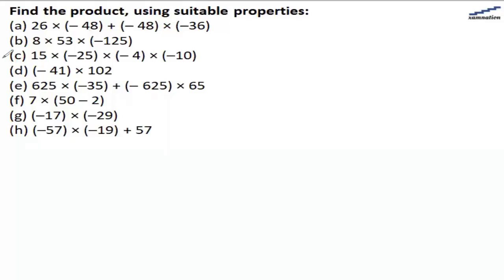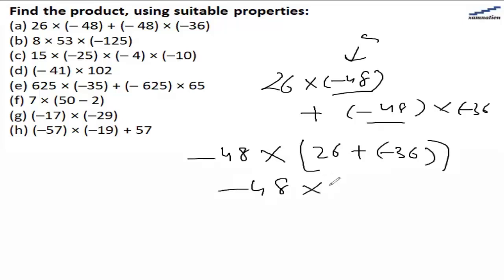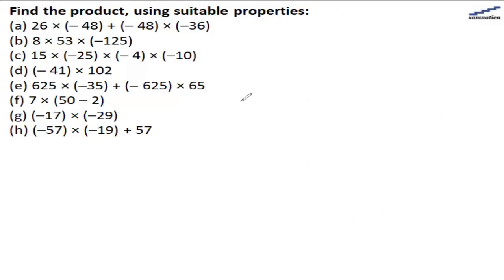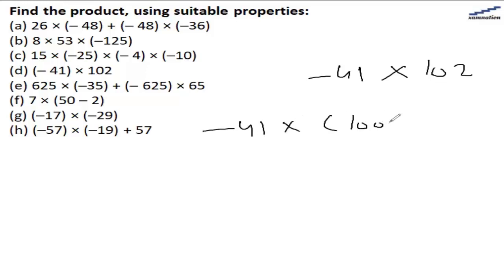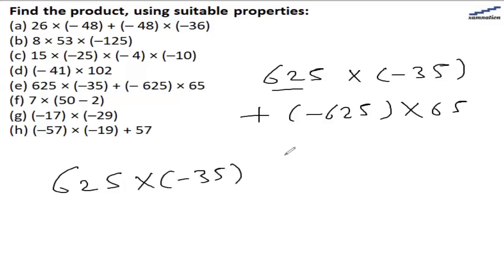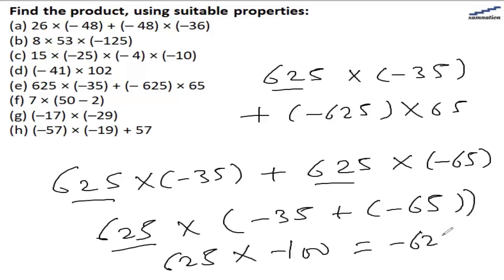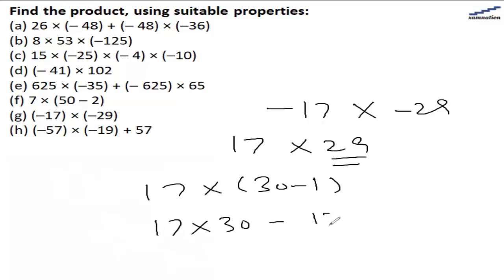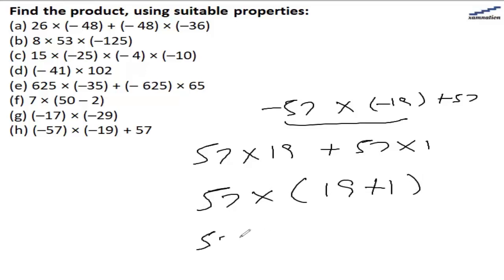Class 7 Maths - NCERT solutions Integers Exercise 1.3 Q5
✔️ Class: 7th
✔️ Subject: Maths
✔️ Chapter: Integers
✔️ Exercise: 1.3
✔️ Question: 5

Find the product, using suitable properties:
Why study from Xamnation?
Xamnation is offering online tuitions for all subjects in Class 7. Find best teachers and get 1:1 and small group classes at Xamnation. Get personalized attention, strong foundation, rigorous practice from highly experienced and trained teachers.